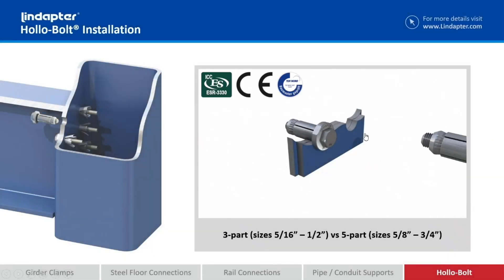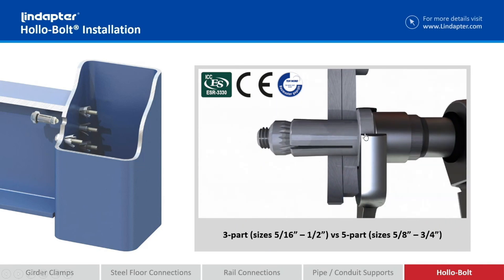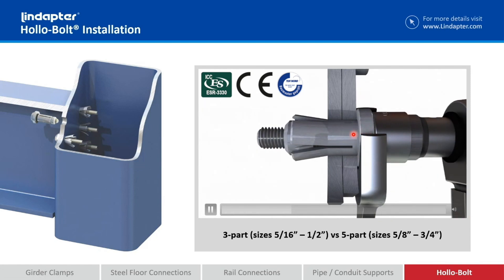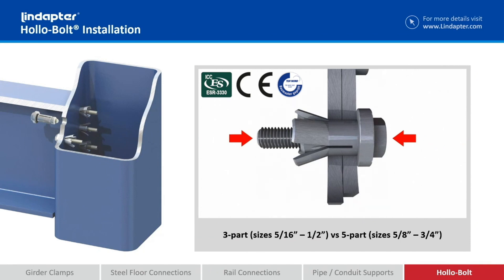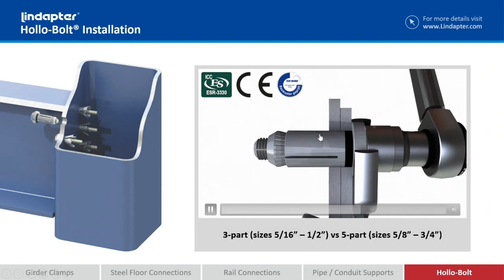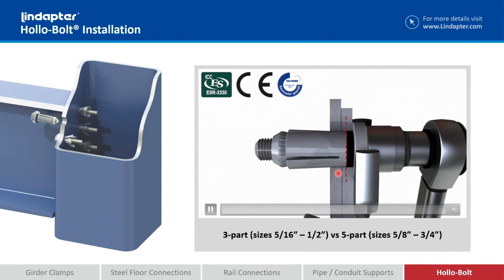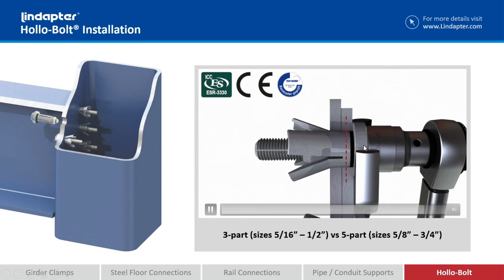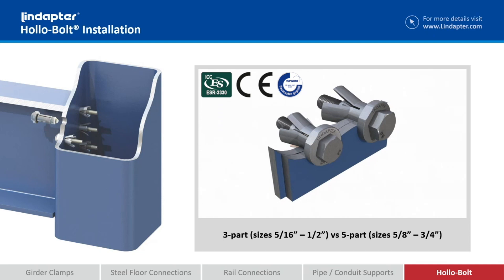How to install Hollo-Bolts Step by Step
Lindapter Hollo-Bolts are engineered for secure connections in Structural Hollow Section, offering a reliable solution for various construction applications. Correct installation of Hollo-Bolts is paramount to ensuring the structural integrity and safety of the connected elements.

During installation, it is crucial to adhere to Lindapter's guidelines and specifications meticulously. This includes verifying the appropriate torque for bolts, aligning the Hollo-Bolts accurately, and ensuring that all components are securely fastened. The correct installation of Hollo-Bolts not only guarantees the stability of the connections but also contributes to the efficiency of the overall construction process.

The importance of accurate installation cannot be overstated. Any errors during the installation process may compromise the load-bearing capacity and structural performance of the connections.

Listen to Ken Hansen on this webinar snippet explain how Hollo-Bolt expansion bolts are used to connect to the Structural Hollow Section without site welding or drilling!! Want to learn more?